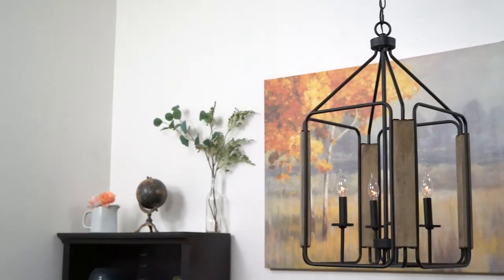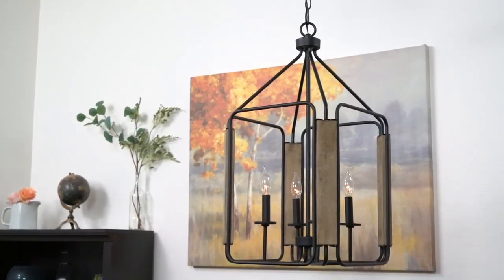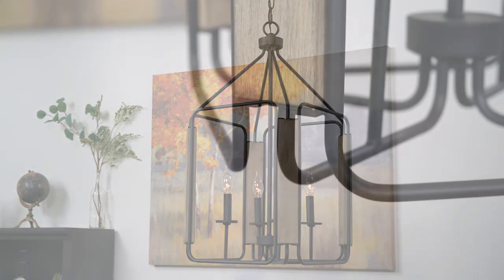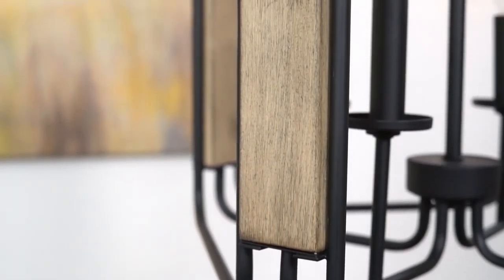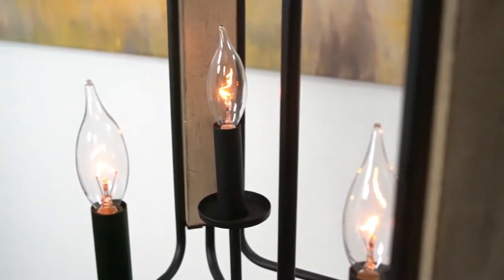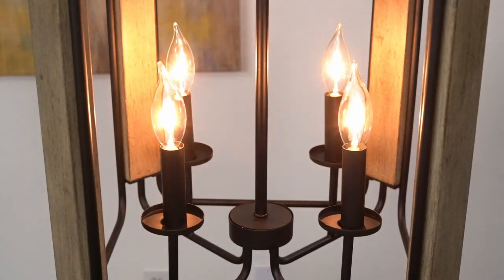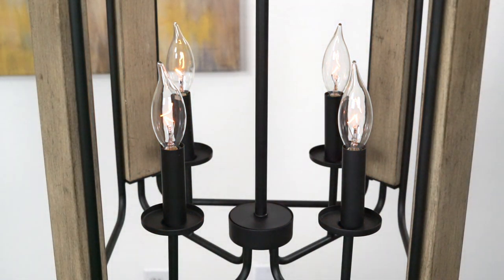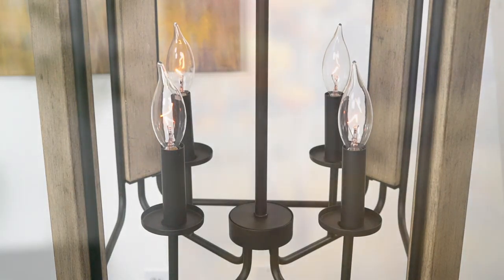Kira Home Langston 28" 4-Light Farmhouse Foyer Pendant Light + Smoked Birch Wood Style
Kira Home's Langston 28" 4-light modern farmhouse pendant chandelier is an instant statement piece in your home. Unique in style, this hanging light showcases a metal frame in a smoked birch + black finish. Hang in a variety of interior styles and decor to make an effortless style impact. Enhance decors ranging from rustic and industrial farmhouse to modern, contemporary and art deco. With its geometrical design and one of a kind aesthetic, this pendant chandelier will elevate homes and hospitality settings alike. Brighten up even the darkest of spaces including over a dining room table, above a kitchen island, counter or breakfast nook. Spruce up a foyer or stairway or other high ceiling spaces. Customize this piece and adjust hanging heights to your preference. 96 inches of chain is included, giving it a minimum/maximum hanging height of 31" - 127" . Need to set the mood? Langston works with standard dimmer switches when paired with compatible bulbs. Pair it with clear candelabra base bulbs for the complete look, or if you're looking for a vintage look and feel, choose bulbs with an Edison style. This hanging chandelier is also sloped/slanted ceiling compatible to suit your needs.